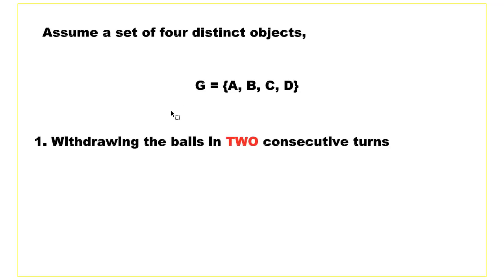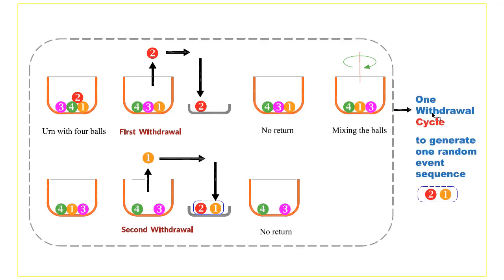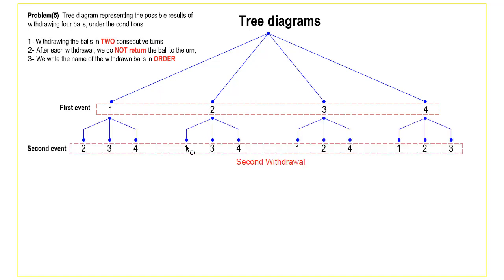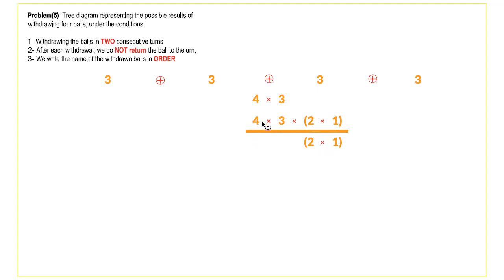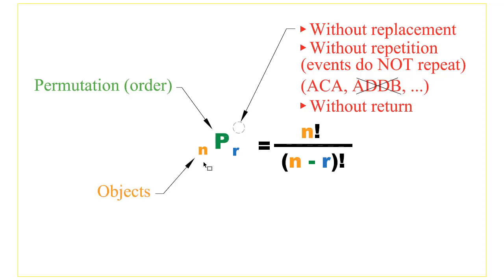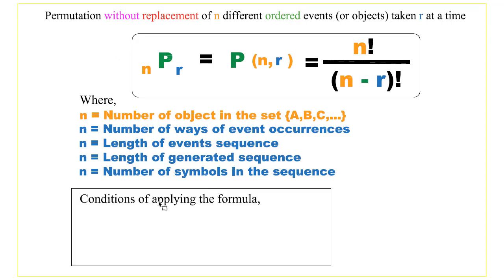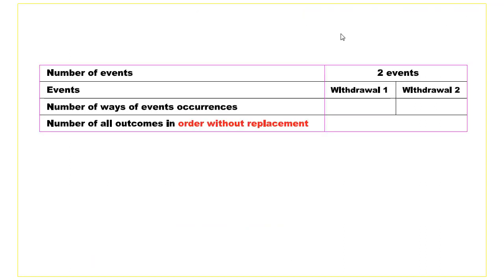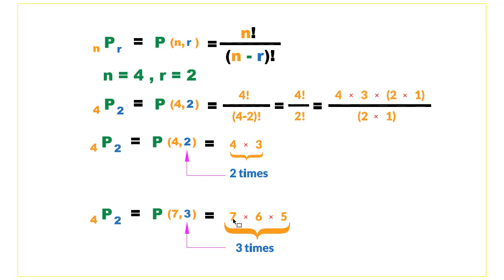Probability 8, Permutation without Replacement General Formula